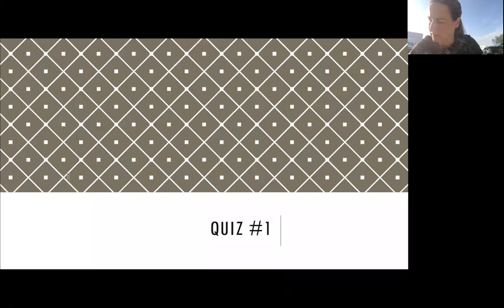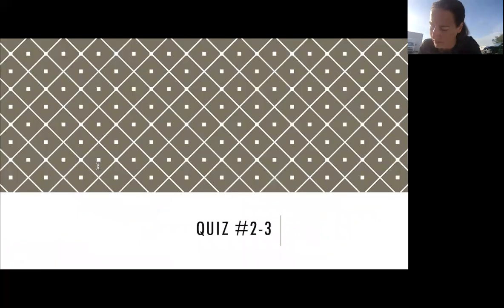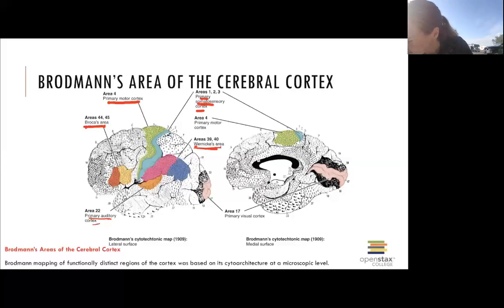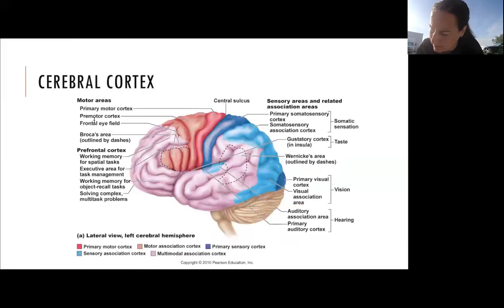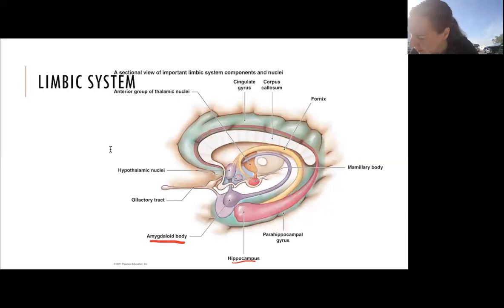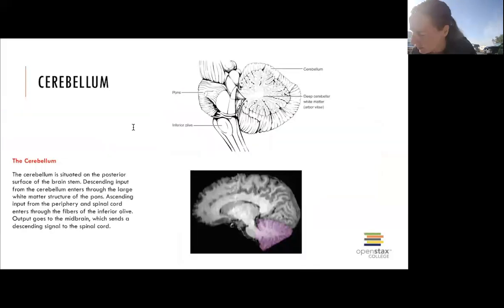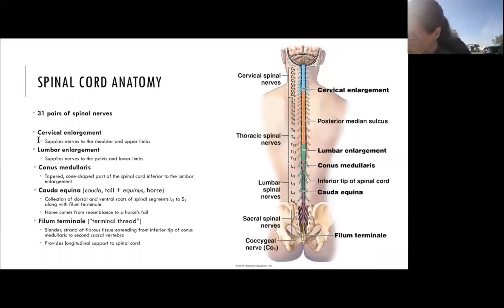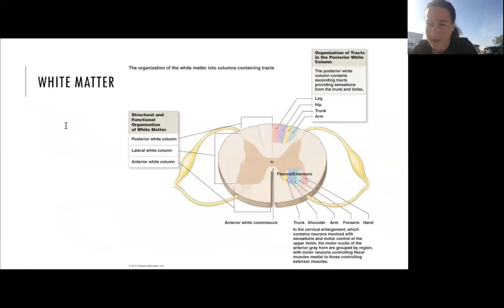BIOL 2121 Ch. 13.2 - The Central Nervous System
BIOL 2121 Ch. 13.2 - The Central Nervous System. Anatomy & Physiology. OpenStax